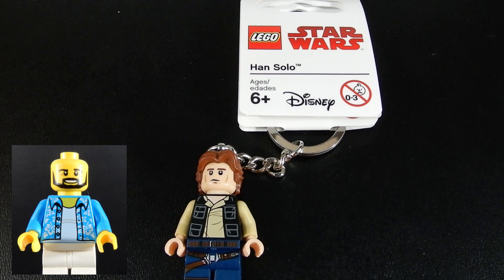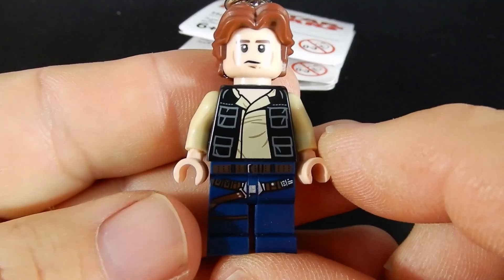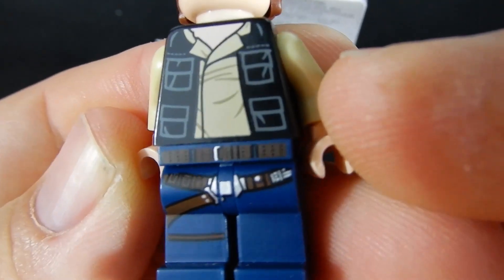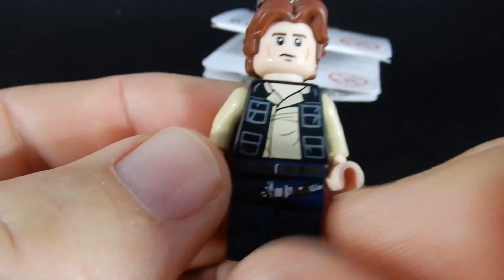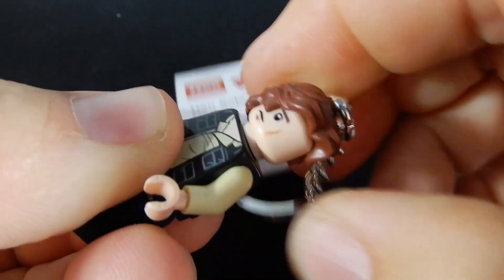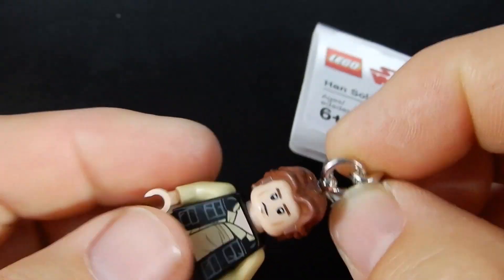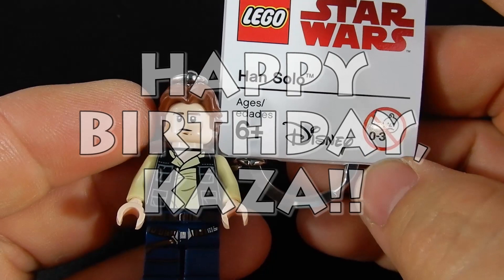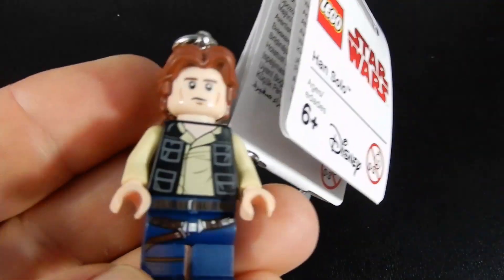Lego Star Wars Han Solo Key chain